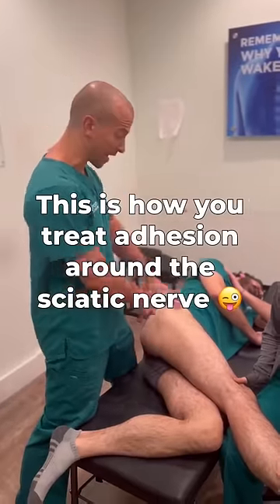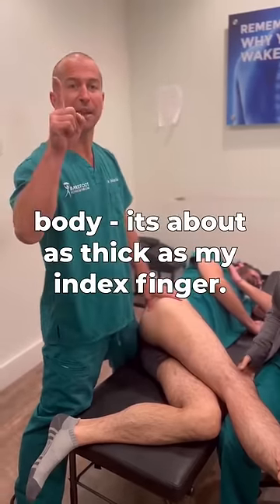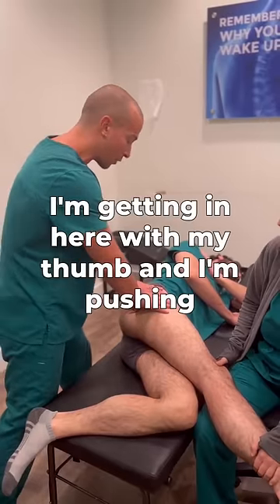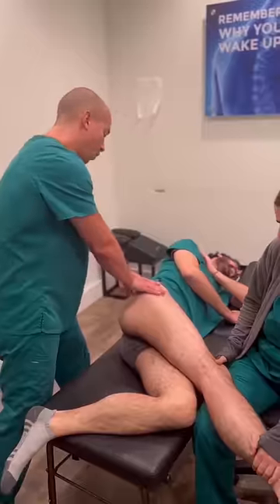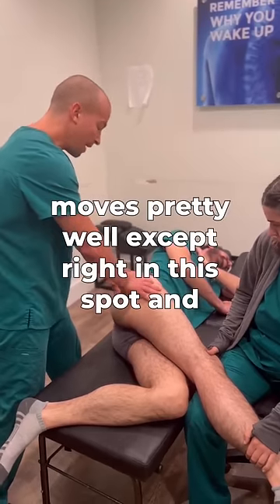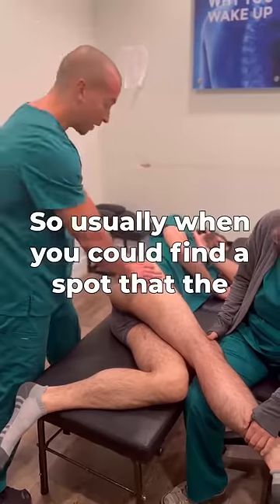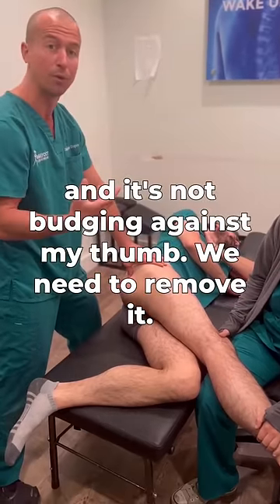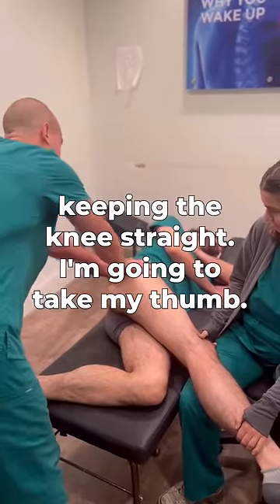⚠️Become a Sciatica Specialist in 6 Weeks Online!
⚠️ Chiros, PTs, MTs - The Adhesion Revolution Begins Monday Jan 16!

👉👉Comment “🙋‍♂️” and we will DM you a video to learn how to become one of the first 12 Non-Surgical Sciatica Specialists in your State or Country!

How do you fix SCIATICA when:

✅ it’s been over 6 months
✅ they’ve seen 3+ doctors without relief
✅ it’s not a spinal space-occupying lesion

This is ADHESION RELEASE METHODS for a sciatic nerve entrapment at the most common place for it to get glued down.

It’s an evolution of Manual Adhesion Release taught by Dr William Brady.

👉 the hip external rotators

NOTE: The piriformis is one of the 5 external rotators, but the SN is not commonly stuck there, contrary to popular opinion.

Here are the oversimplified steps:

1️⃣ Diagnose the patient (obviously)
2️⃣ Confirm the probability of adhesion here by a restricted straight leg raise
3️⃣ Bow the nerve at the flutes to confirm it’s stuck somewhere
4️⃣ prepare the patient with his leg straight at 45 degrees and the assistant ready to move the leg passively
5️⃣ Sink In with body weight, pisiform on soft thumb (so it can feel)
6️⃣ Take tension by pushing off same toes as treatment thumb and keeping core/elbows isometric
7️⃣ Stop taking tension right before you feel the skin start to pull
8️⃣ “Be a statue” while the adhesion Tears under your fingers

Easy enough, right?

Good 🗞 news!

We are training 12 chiros, PTs, & MTs how to do ADHESION RELEASE METHODS for the most common low back & hip tissues for chronic pain starting Monday, Jan 16!

➡️ Comment “🙋‍♂️” below if you want to become one of the first 12 Non-surgical Sciatica Specialists - we will send you a video on this opportunity to revolutionize your patient results and practice growth during this recession!

Then if you’re interested, we will have you apply.